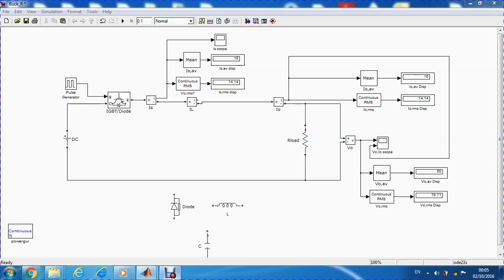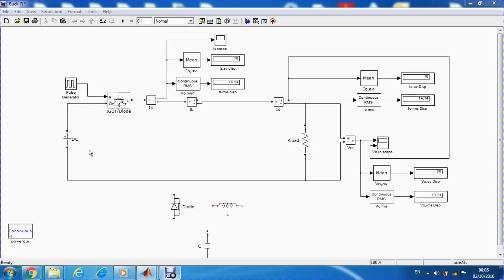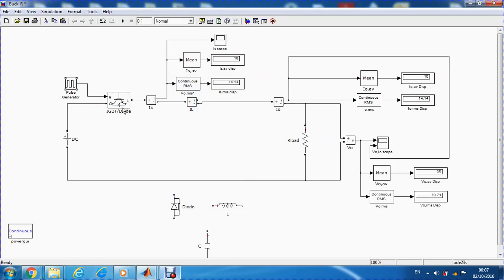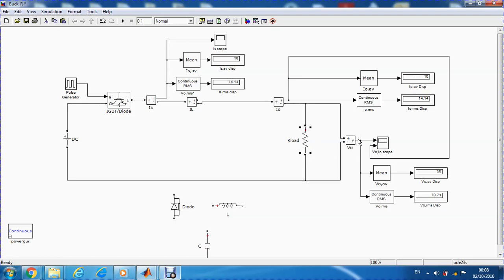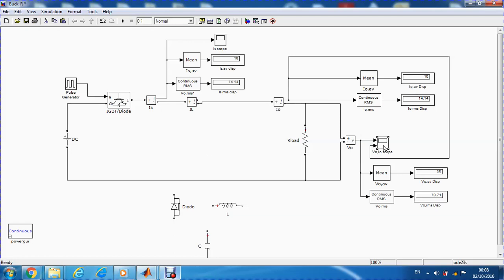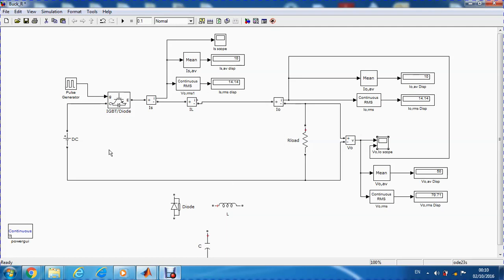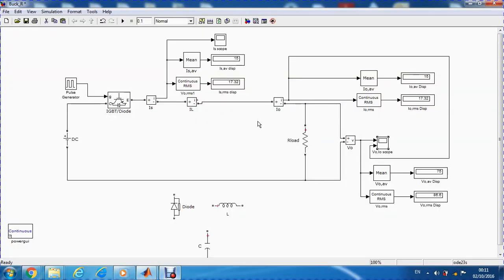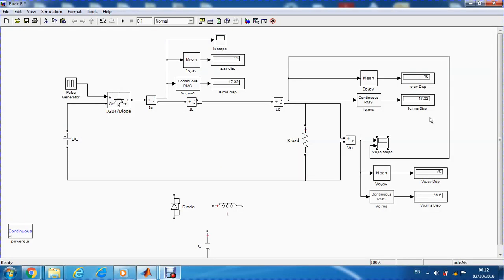05 DC choppers Buck simulation pt 1